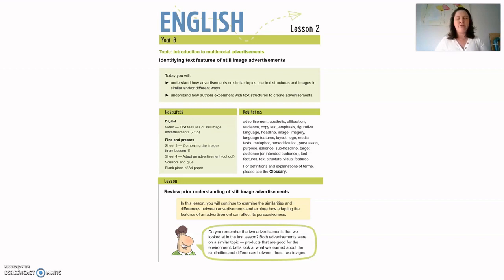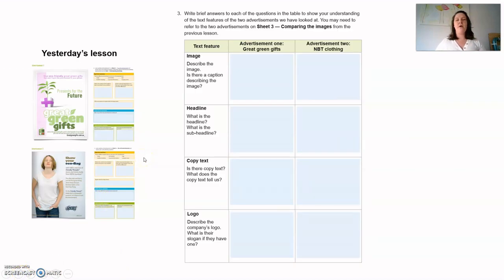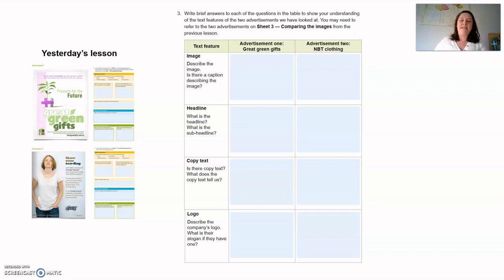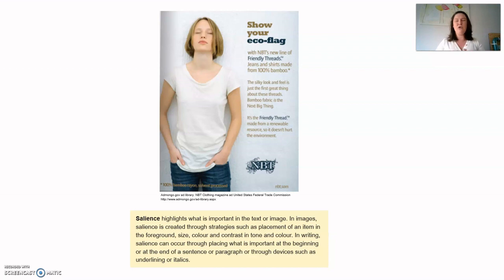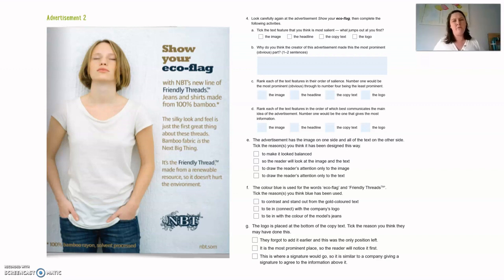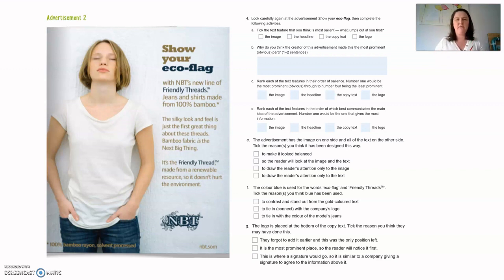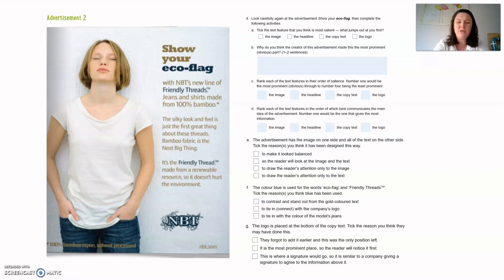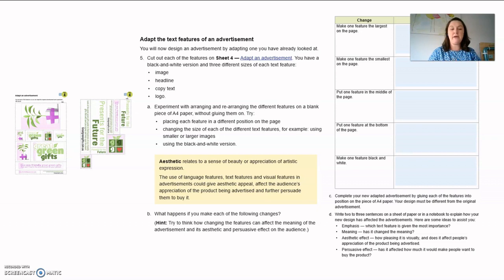English lesson 2